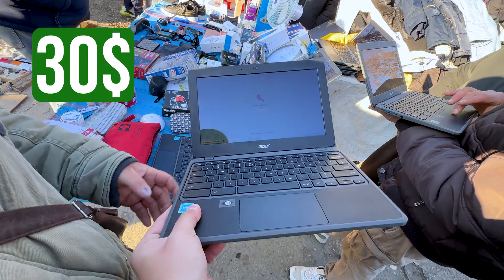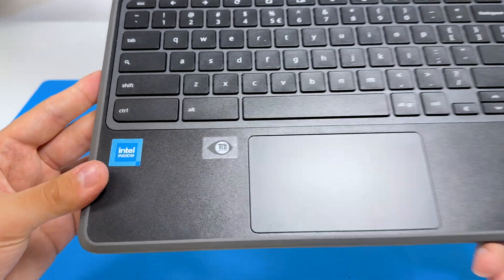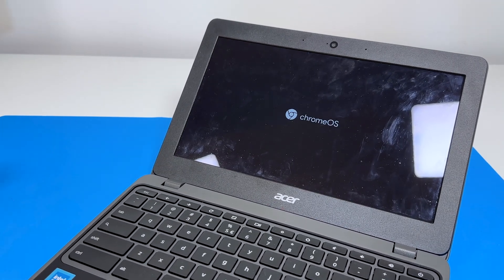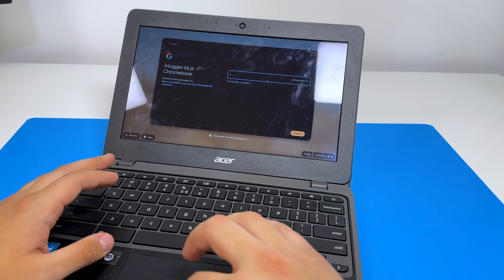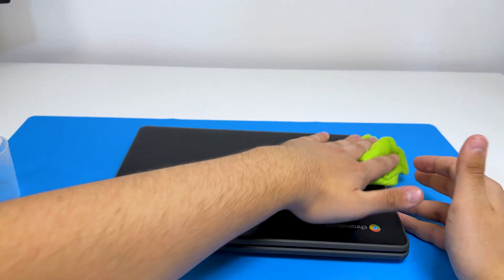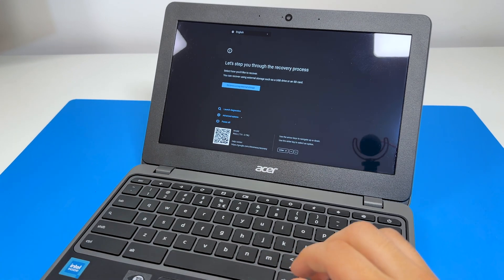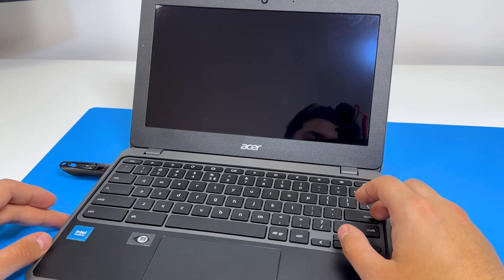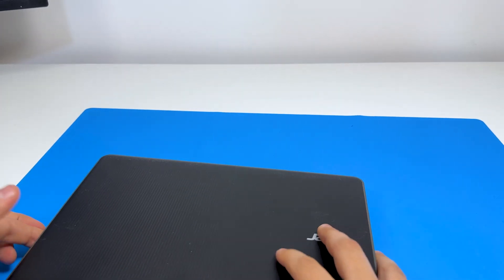Regretting My $30 Flea Market Chromebook Purchase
I found an Acer Chromebook C734 at the flea market for just $30, but it turned out to be a major disappointment! After testing it, I discovered it was locked in enterprise enrollment, making it unusable without the company’s credentials. I tried everything—reinstalling the operating system, disconnecting and reconnecting the battery—but nothing worked. Now I’m stuck with a Chromebook I can’t use.

If you have any suggestions for unlocking or repurposing it, drop them in the comments! I’ll make a part 2 if I find a solution to this problem.